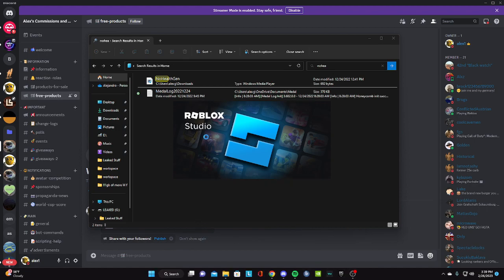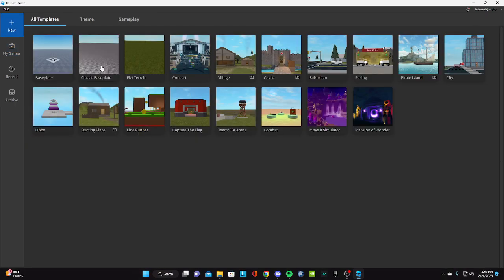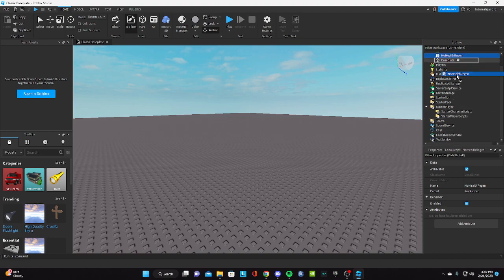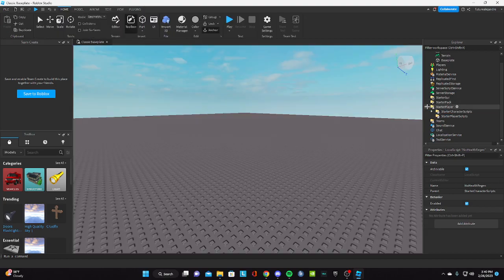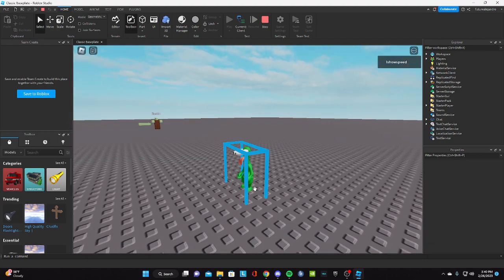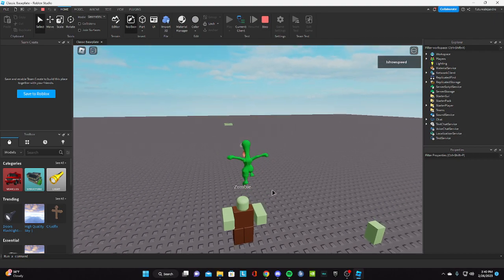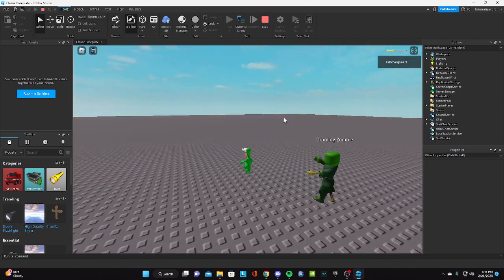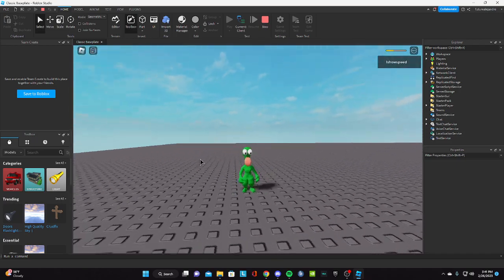HOW TO INSTALL NOHEALTHREGEN IN ROBLOX STUDIO